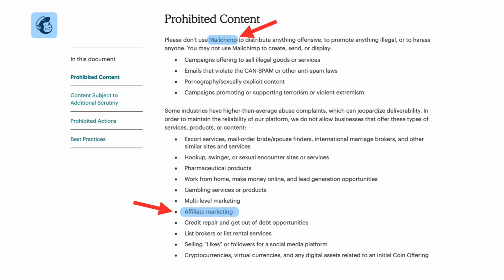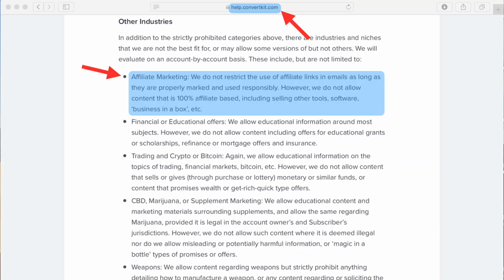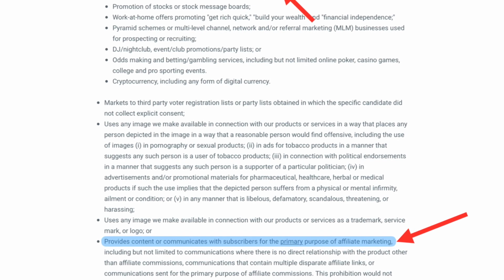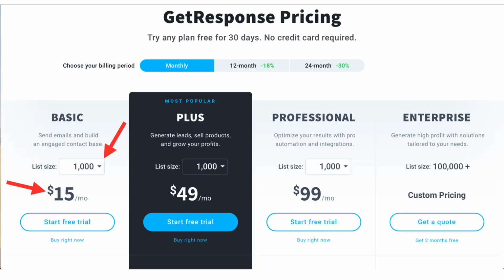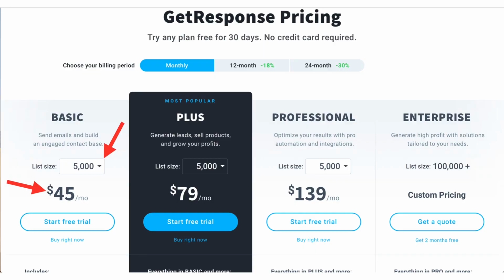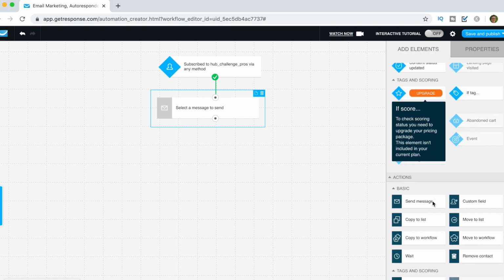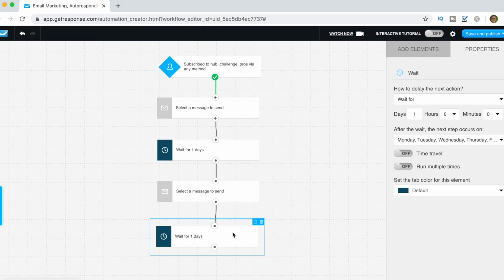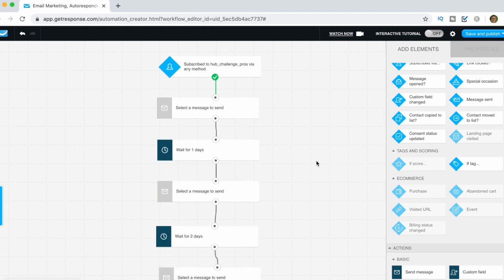Best Email Marketing Software 2020 - Simple Automated Communication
***Link to the template I use to make my videos.

Aptoyu 12” Ring Light with Tripod and remote

About:
Best Email Marketing Software 2020 - This video talks about the best email marketing software for 2020. And how did we determine the best email marketing software? We were definitely looking for low cost for those just starting their business, but that could expand as we grow. We of course were looking at email marketing software that was free, as well as paid software. We wanted to see great automation in the email marketing software, as we don’t want to have to babysit our autoresponder. So what did we come up with? Watch the video to see what we determined to be Best Email Marketing Software for 2020.